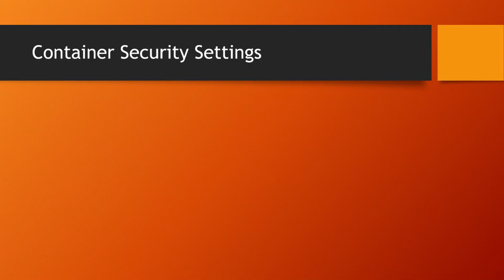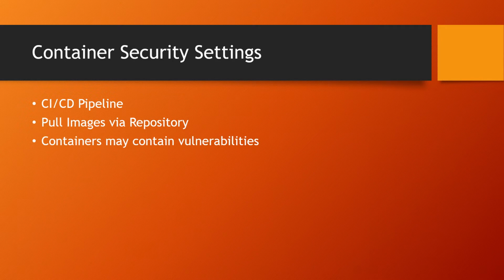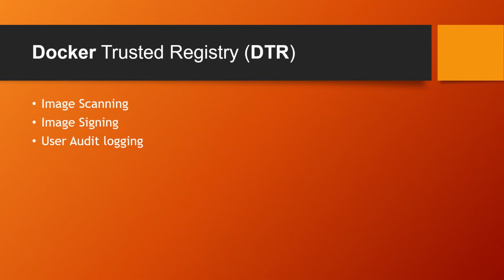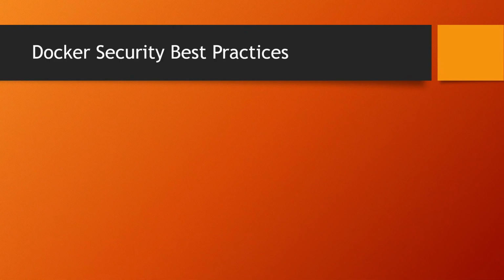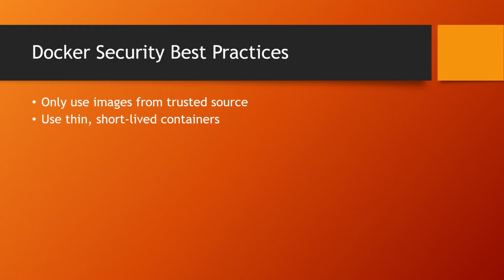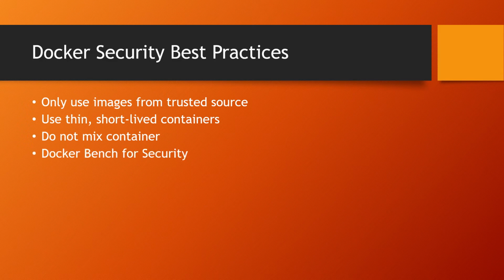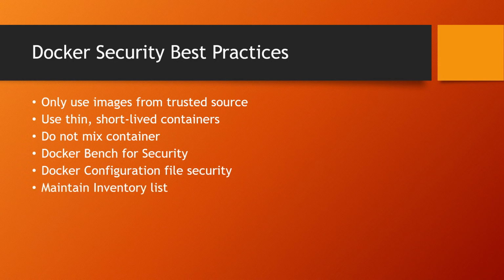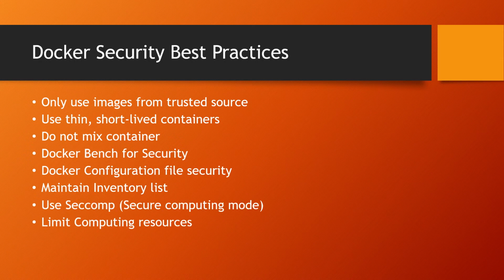Introduction to Docker Security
Aims to provide introduction on Docker Security and best practices for Docker container Security.